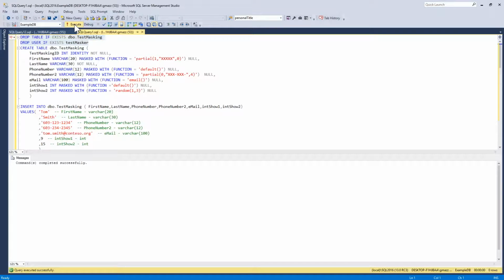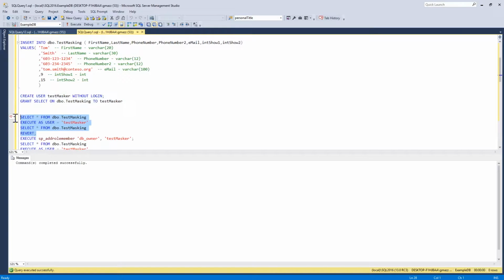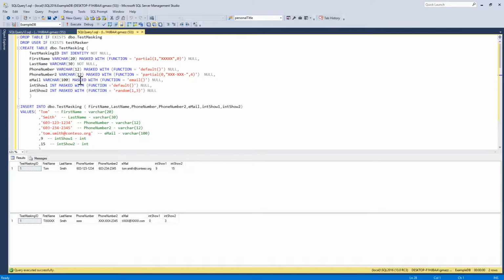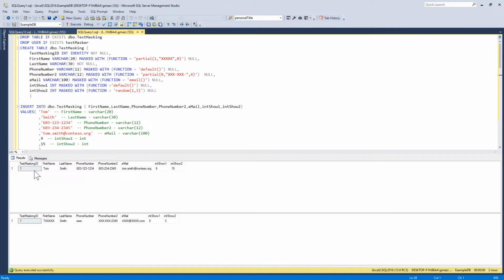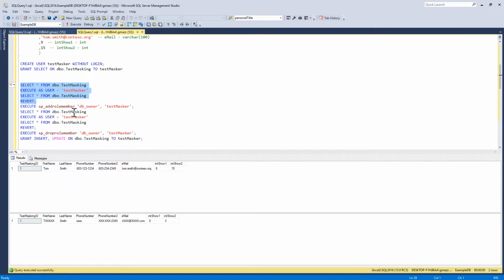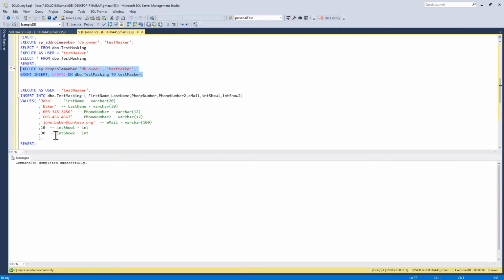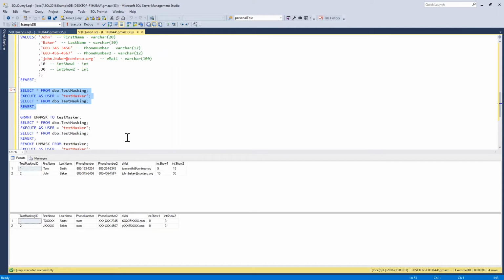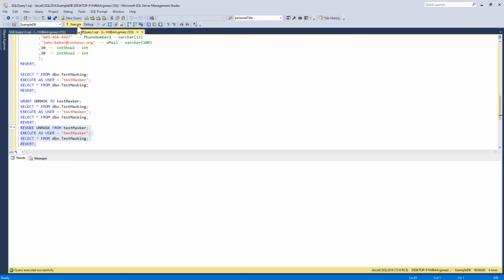SQL 2016 Dynamic Data Masking Tutorial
A quick demo of how SQL Server 2016 dynamic data masking works.